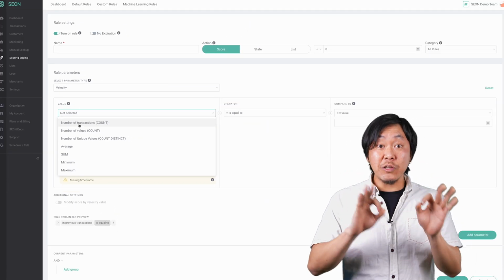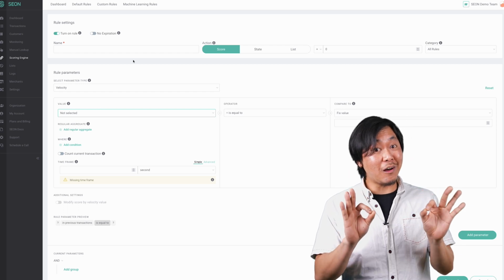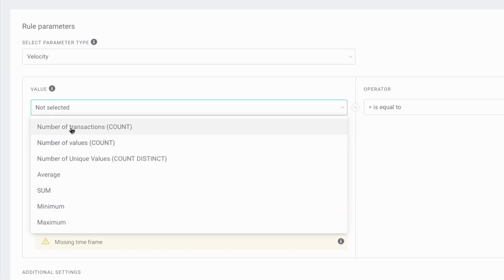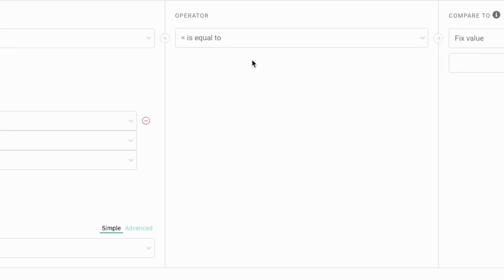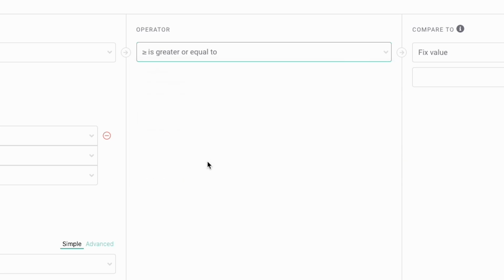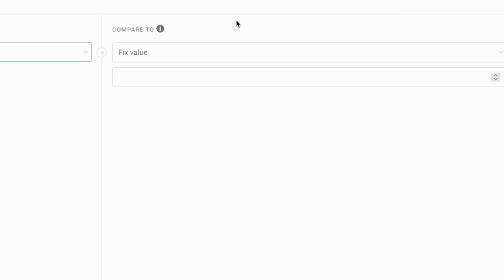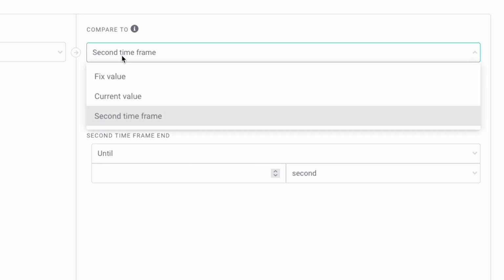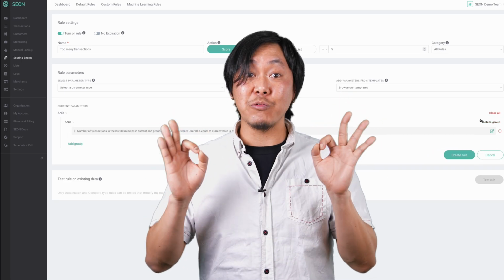Velocity Rules | The Knowledge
Velocity Rules help you monitor and catch suspicious user behavior, strange patterns or sudden changes in typical user habits. You can use them to compare an aggregate value or data field of values, or another aggregate within a certain time frame, or even several repeating timeframes.

Chapters
00:41 Aggregates?
0:53  Example Velocity Rule Creation

The Knowledge is your best friend in getting to know how SEON works and how to get the best from it. Every video looks at a different part of SEON and how you can best utilize it.

Remember, you can read up on all things SEON at: docs.seon.io